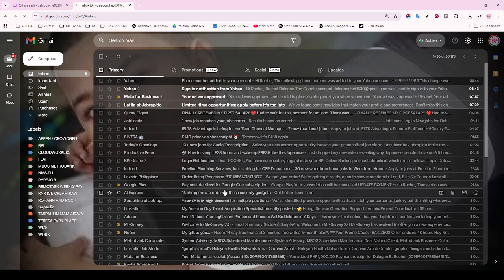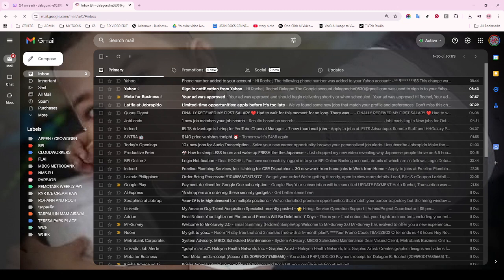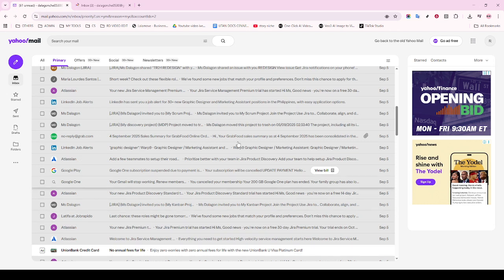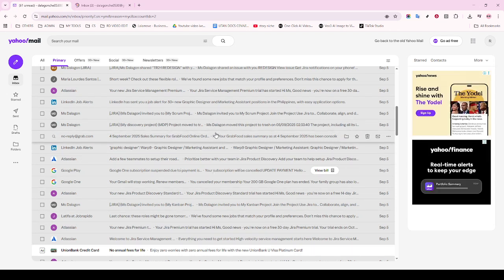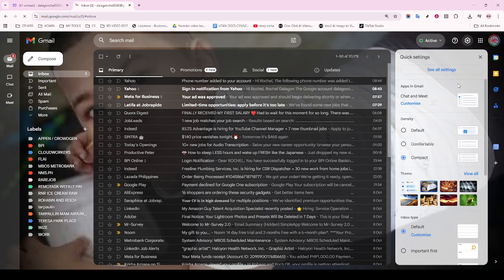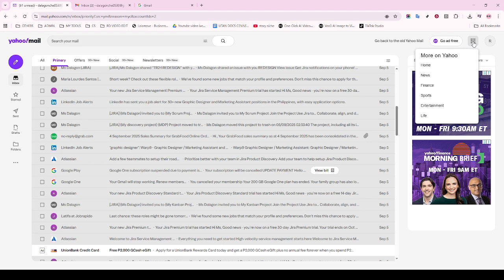How To Connect Yahoo Email With Gmail 2025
Want to manage all your Yahoo emails right inside Gmail? 💌 This 2025 step-by-step tutorial shows you exactly how to connect your Yahoo Mail with Gmail — so you can send, receive, and organize all your messages from one inbox!

In this easy guide, you’ll learn:
✅ How to link your Yahoo Mail to Gmail using POP3 or IMAP
✅ How to import old Yahoo emails into Gmail
✅ How to send Yahoo messages directly from your Gmail account
✅ Troubleshooting tips for connection or sync errors

Perfect for anyone who wants to simplify their email management and save time switching between accounts. Whether you’re on desktop or mobile, this tutorial will help you set it up in minutes! ⚙️

📢 Bonus Tip: Enable two-step verification in Yahoo before connecting for smoother setup and stronger security. 🔒